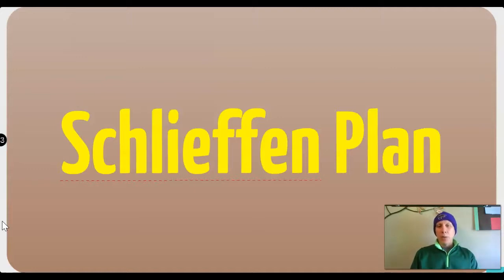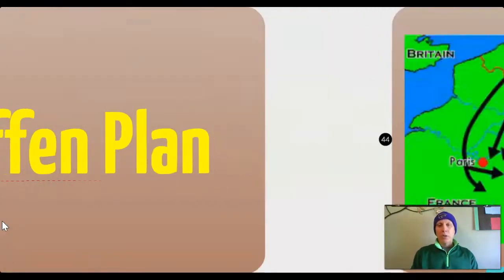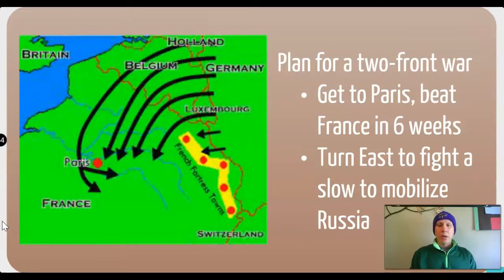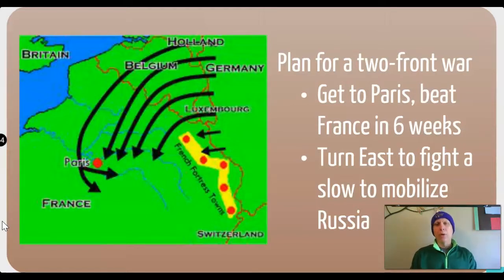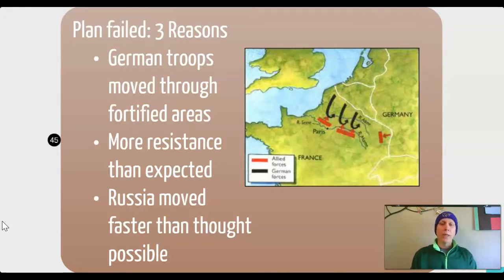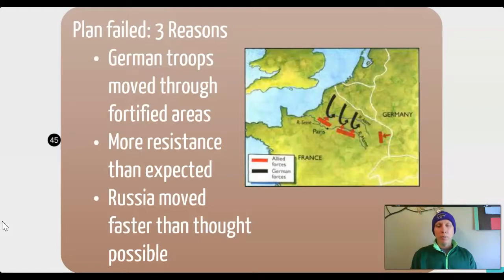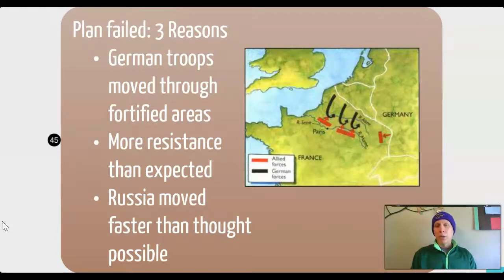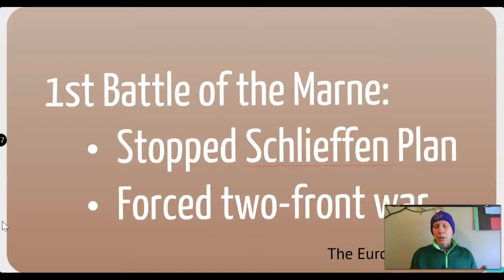World War One #4 - the Schlieffen Plan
This is video #4 in an eight-part series about World War One. The German plan to attempt to avoid a two-front war and it's failure to work is the focus of this video.